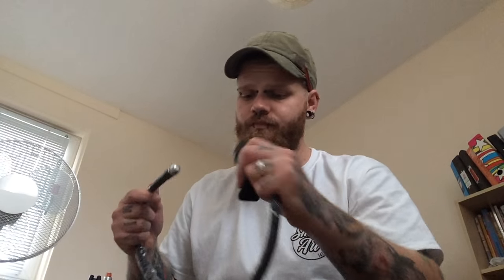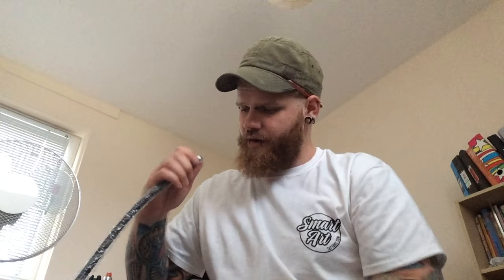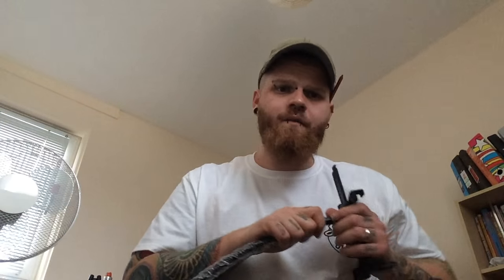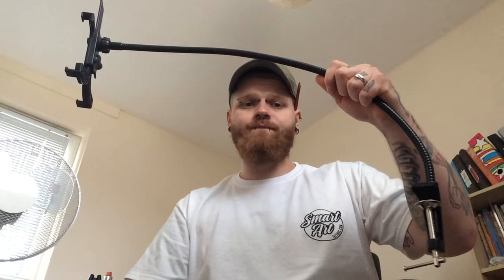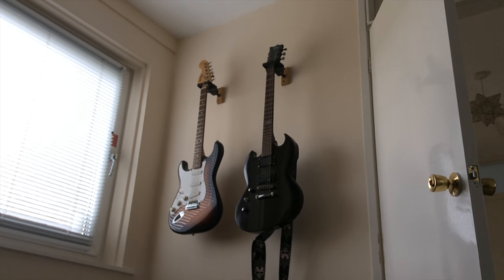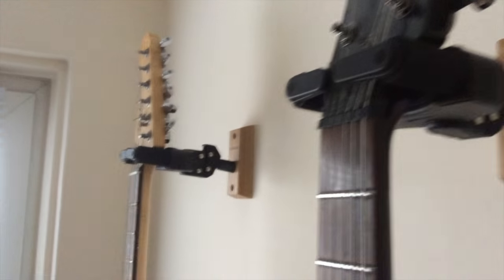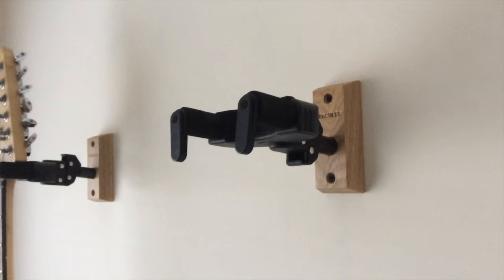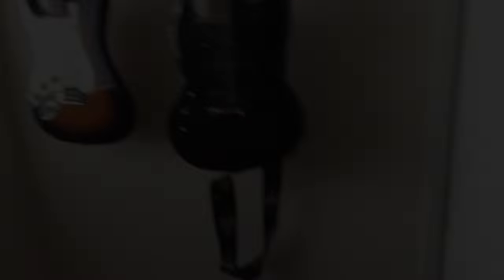Billy V Vlogs - putting up my Hercules guitar wall mounts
Just a quick one on a little bit of home improvements! gotta treat your guitars nicely sometimes.

thanks again for watching. any feedback please leave in the comments section, i appreciate all constructive criticism so i can make better videos that you will enjoy

PEACE